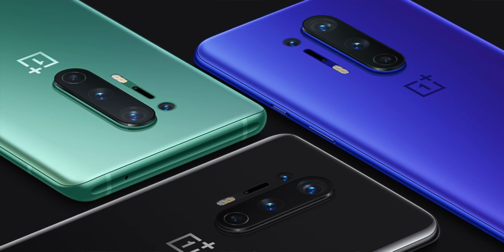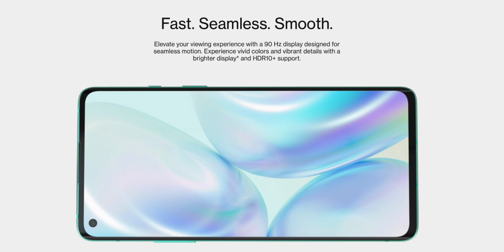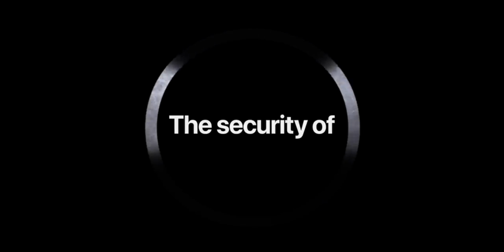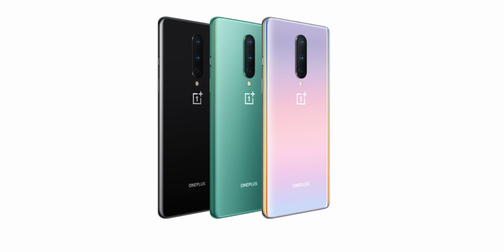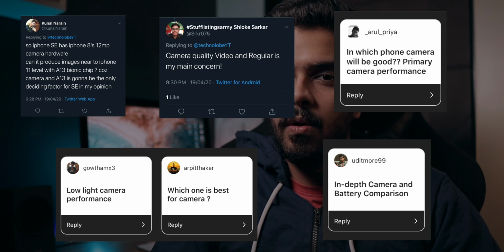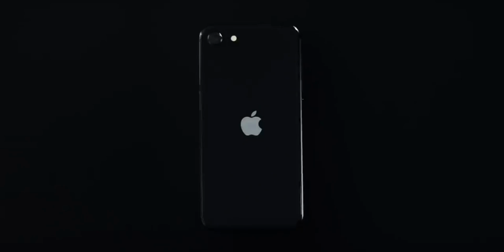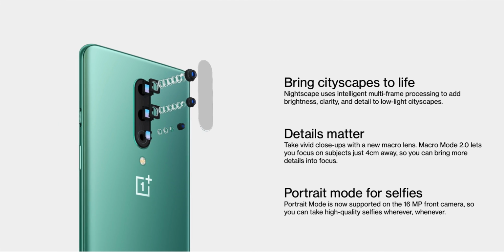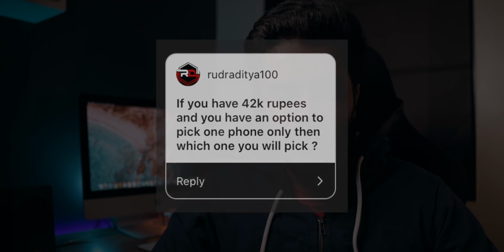OnePlus 8 vs iPhone SE (2020): Which one to get?!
OnePlus 8 and iPhone SE (2020) are both solid phones for the price of ₹42,000. Today let's compare the OnePlus 8 with iPhone SE 2020 and let's see which phone is better for you. OnePlus 8 vs iPhone SE 2020.